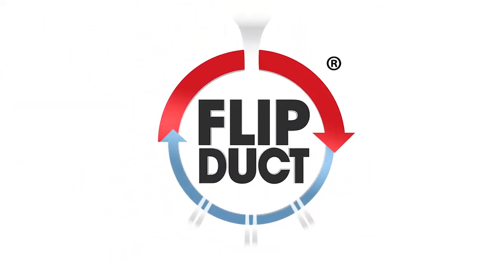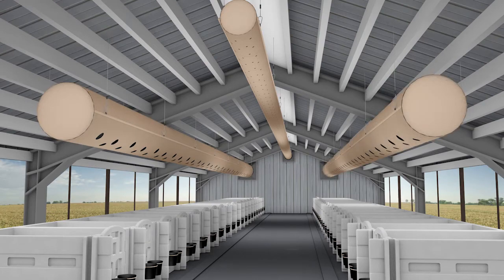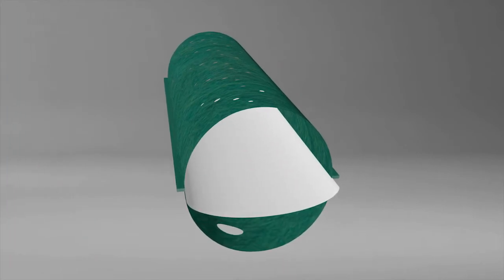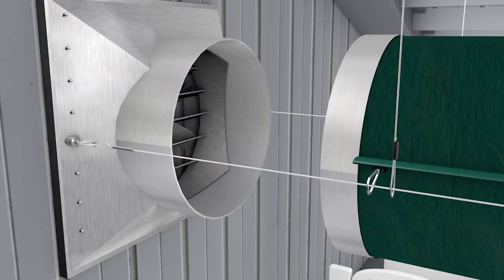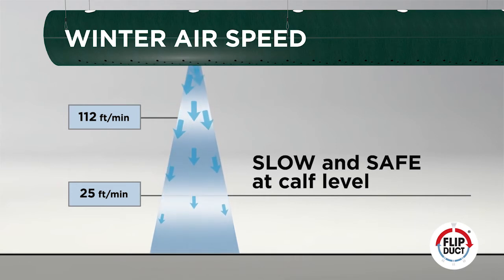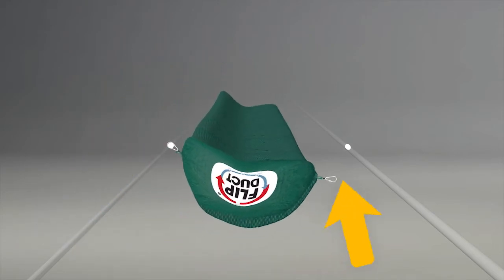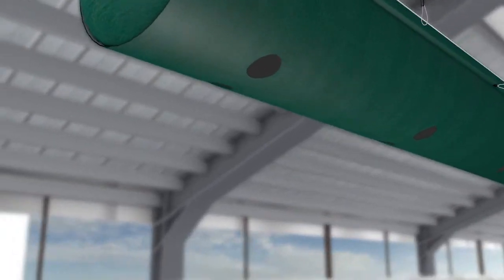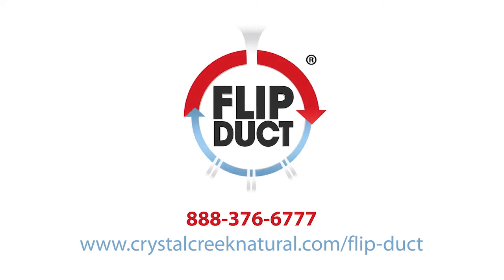FLIP DUCT® CALF BARN VENTILATION by Crystal Creek®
Exciting new positive pressure calf barn ventilation technology for multi-season use.  A single duct system that works in ALL SEASONS!  See why this patented technology is so amazing and how it can work on your farm.